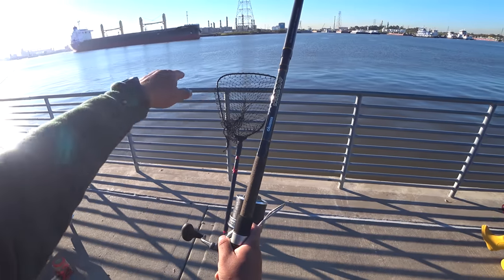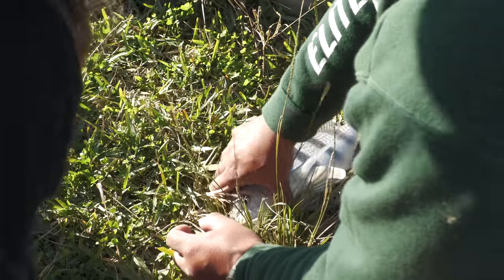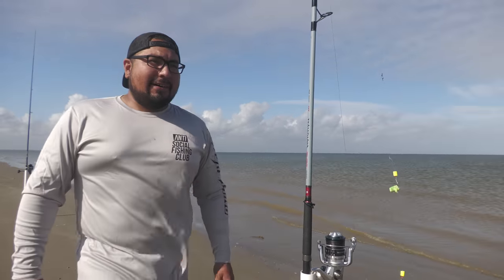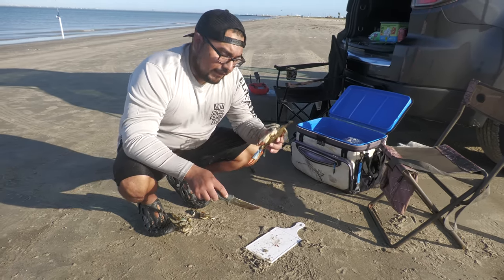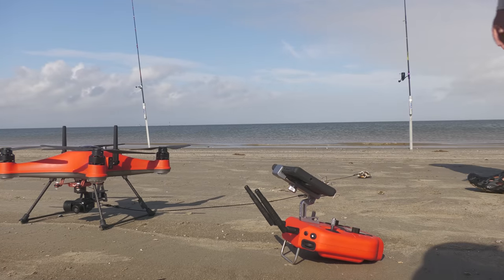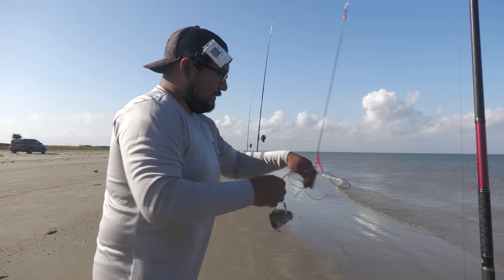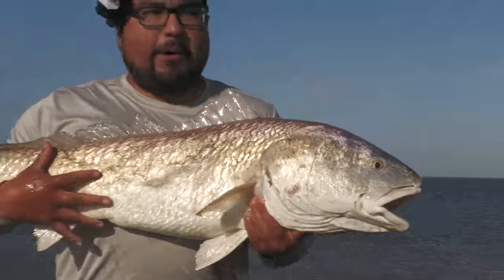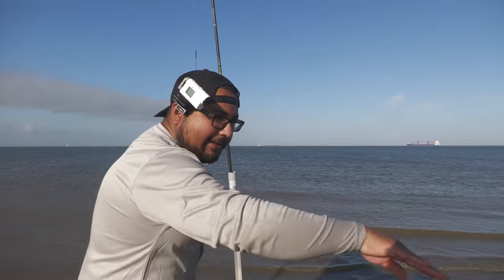Angler Hits the JACKPOT Fishing Texas City Dike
I went surf fishing at the texas city dike, i hit the jackpot!!